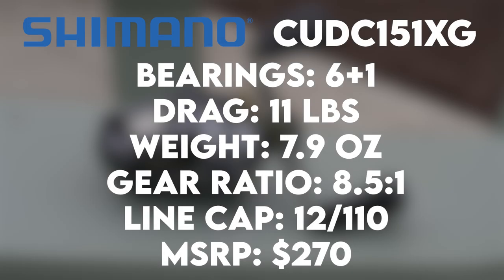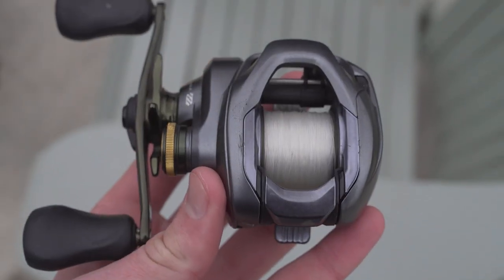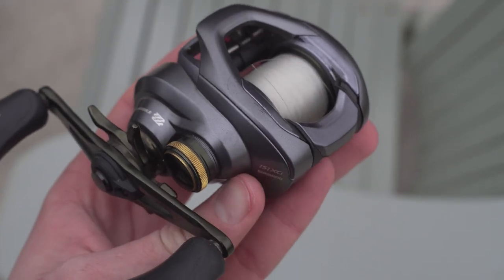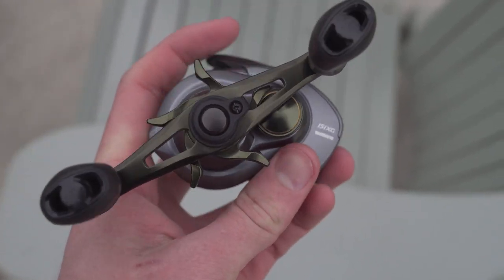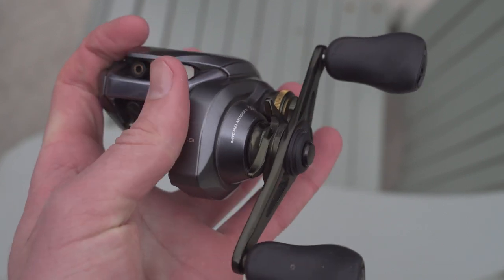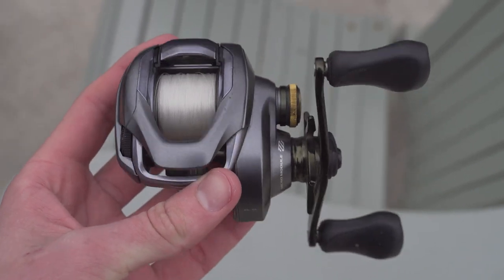Best Baitcast Reel EVER or Garbage? Shimano Curado DC Full Review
Shimano's DC baitcast reels have boomed in popularity in the last decade, especially with releases like the Curado DC. Is this reel legit, or not worth the money? Find out in today's video!

2. Share content with your friends
3. Most of my videos contain links to products I use. Purchasing those products or others using my links help me out tremendously
4. Ask a question or make a comment on my videos, this engagement helps keep my videos relevant on Youtube and gives me ideas for new videos

~MUSIC~
"Orbit"
Instrumental by Homage

Main Bass Setups

Baitcast-
Rod: 13 fishing Omen Black 6'10" medium fast
Reel: Shimano Metanium DC XG
Line: P-line flouroclear 12 lb test

Spinning-
Rod: 13 Fishing Omen Black 7'1" medium fast
Reel: Shimano Stradic Ci4+ 2500
Line: Yo Zuri Super Braid 10lb white
Leader: P-line flouroclear 6lb